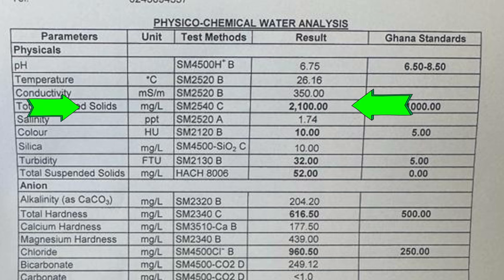Water Treatment in Ghana, What You Should Know.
Here is a short video to guide you on processes to follow in testing and treating your water in Ghana.  ghana